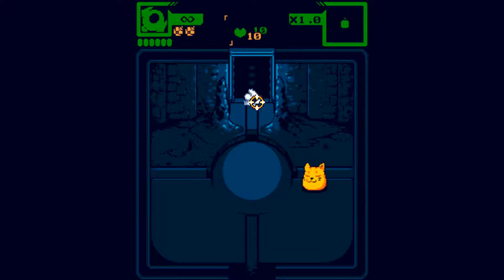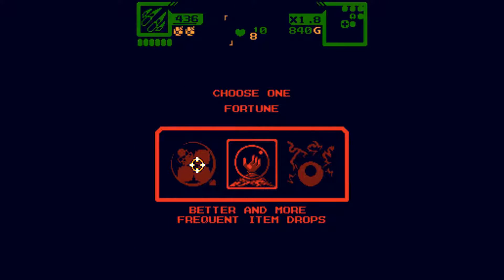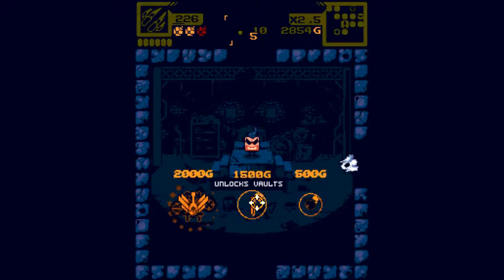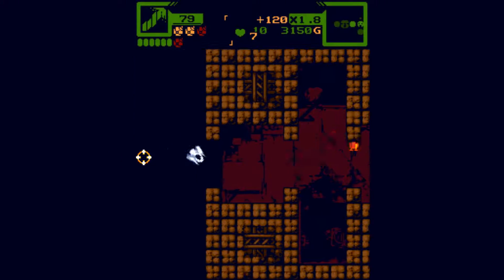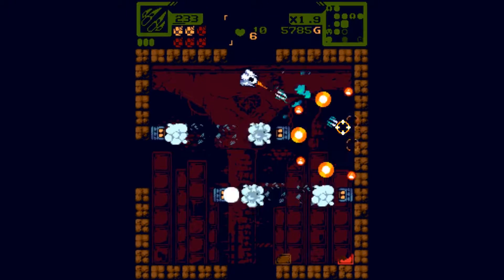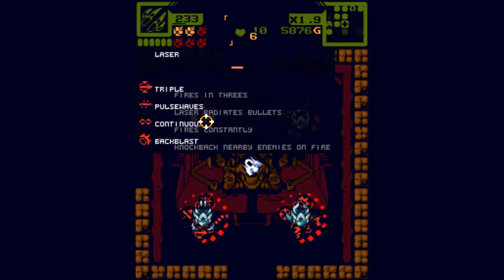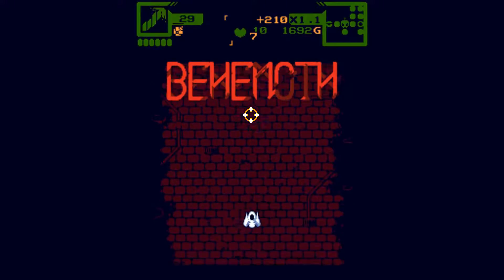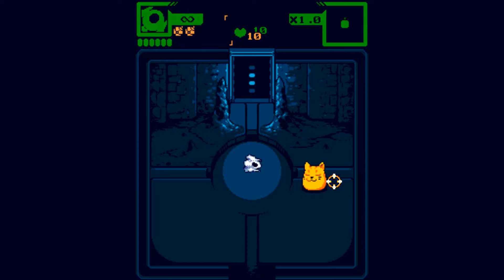Monolith: After the End - 2Point4Cats Plays - Episode 3 - A Poor Run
2point4cats let's plays Monolith: After the End which is a rogue-like top down shoot 'em up, prepare for bullet hell.

About Monolith
Monolith is a top down action shooter with procedurally generated elements. Explore a large, abandoned facility in search of incredible power, fighting dangerous foes and gaining new weapons and upgrades as you progress